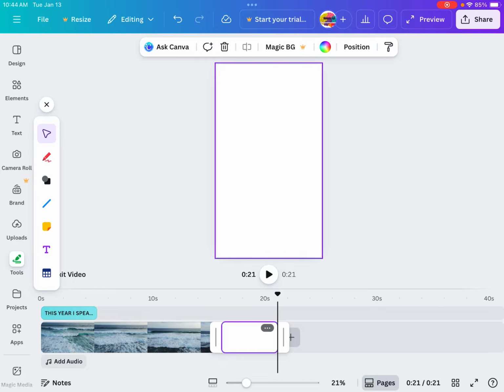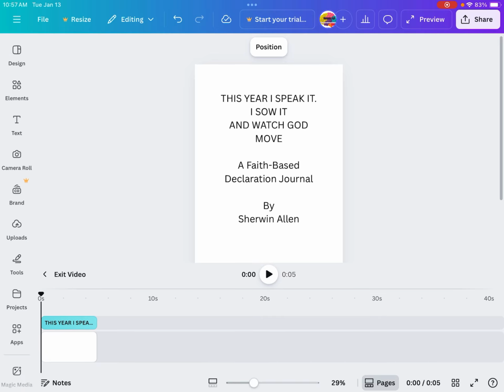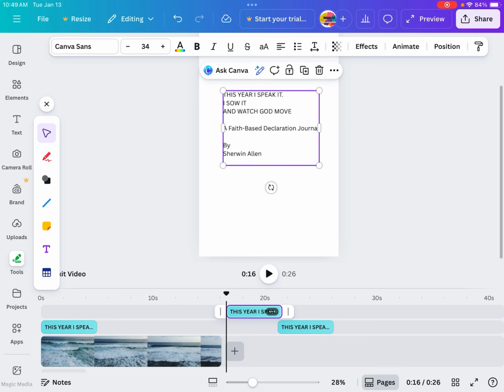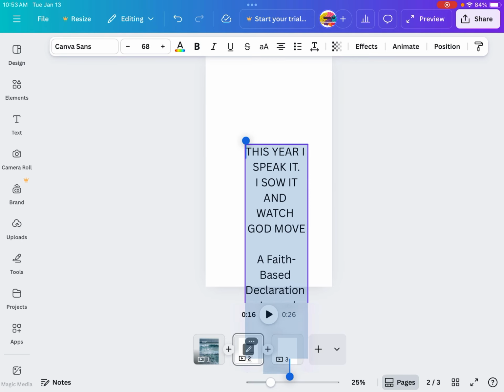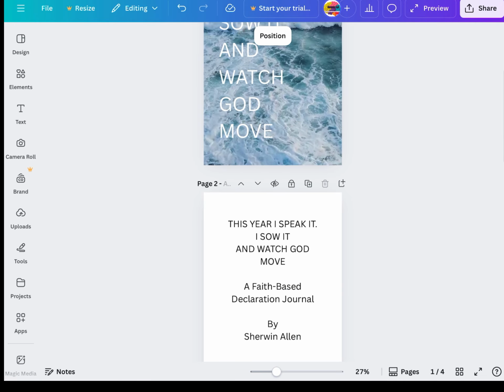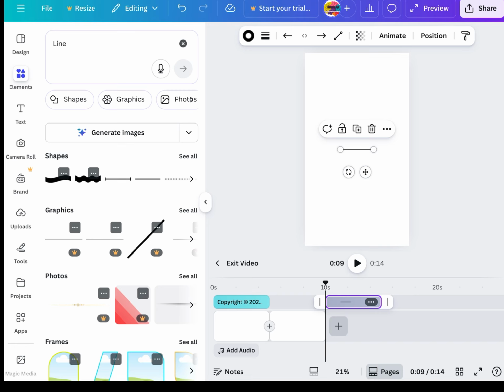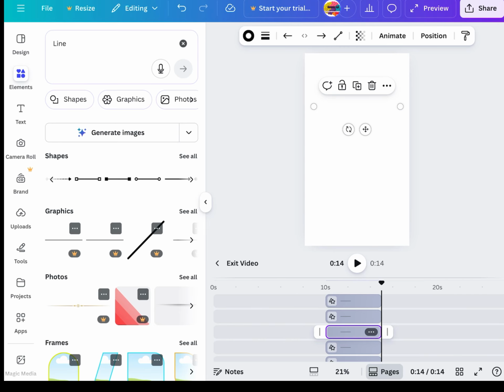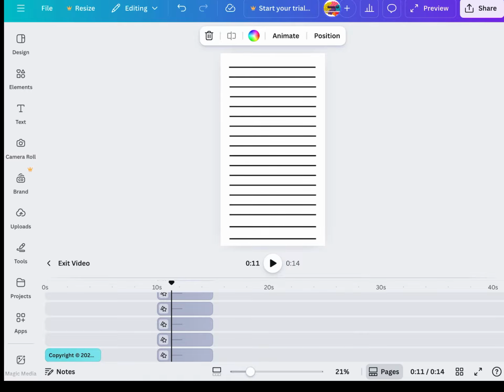“How to Create Journal interior Pages in Canva margin layout Part 3 of 8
In this video I show you how to design journal interior pages in Canva including margins, page heading, title , adding copyright page and page duplication.